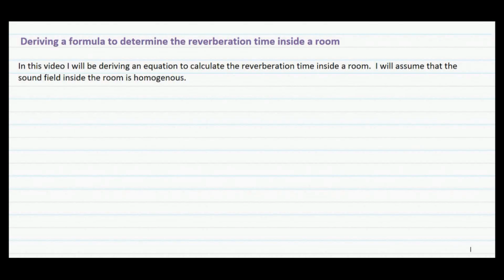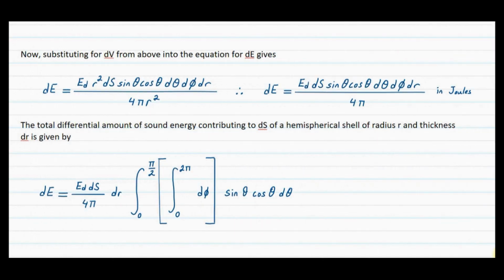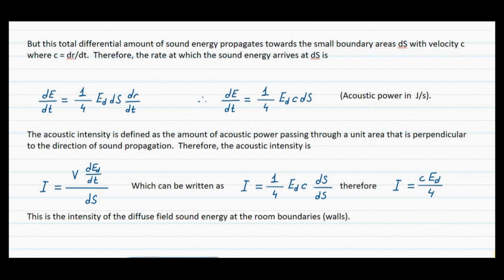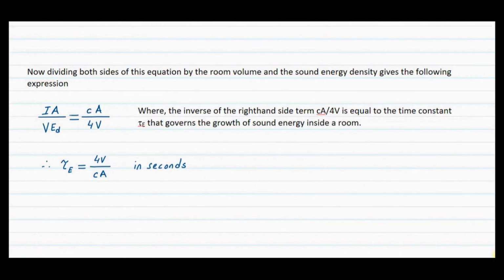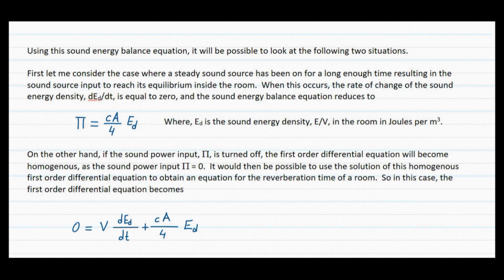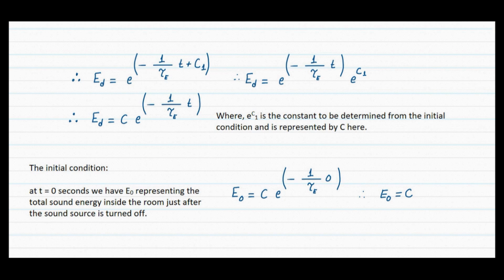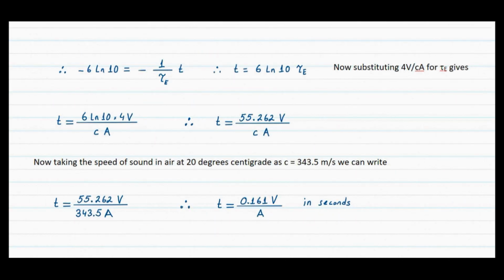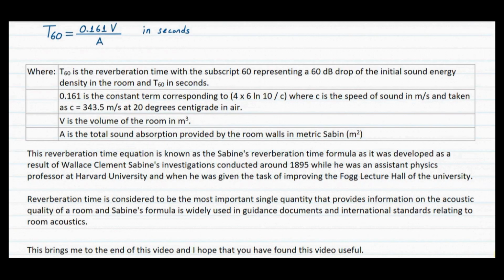Derivation of Sabine's reverberation time formula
This is a video on reverberation time of a room. In this video I am deriving the Sabine’s reverberation time formula. I hope that you will find this video useful. Thank you for your interest.